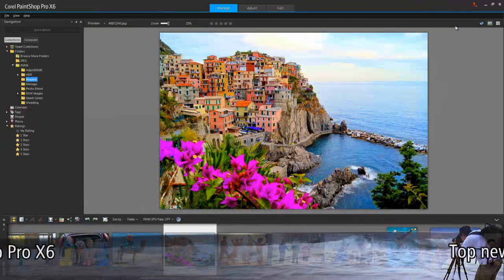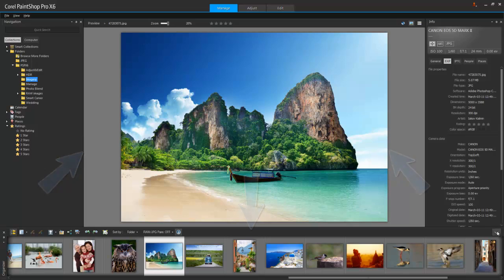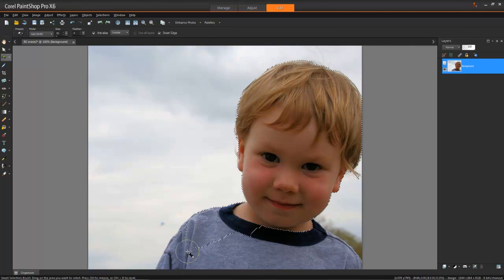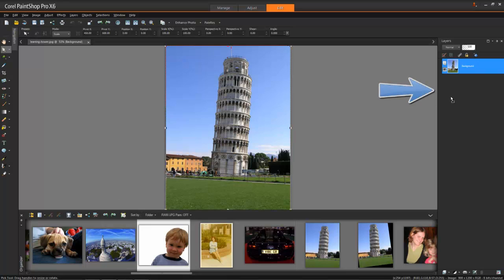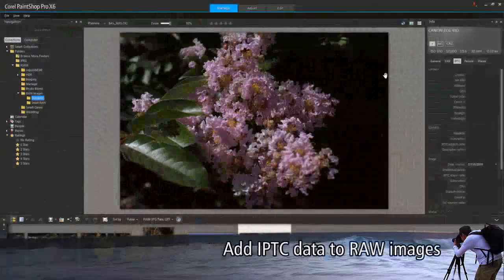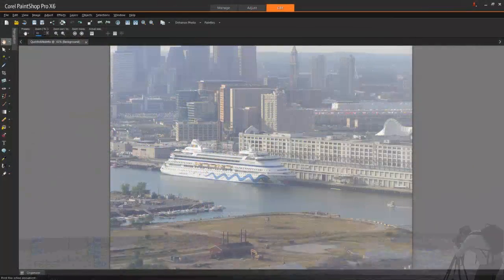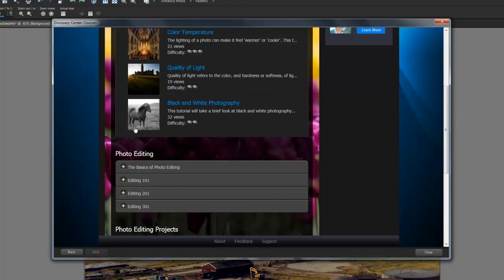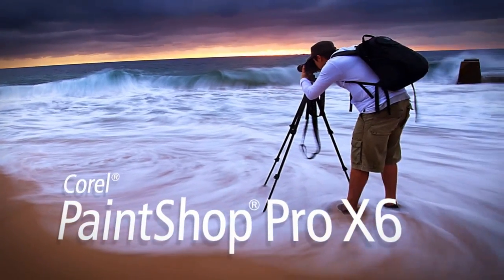What's new in PaintShop Pro X6: A tour of the top new features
Here is a feature-by-feature tour of the top enhancements to PaintShop Pro X6. The most powerful PaintShop Pro ever includes new 64-bit performance, faster/easier selection tools and a new video learning centre.